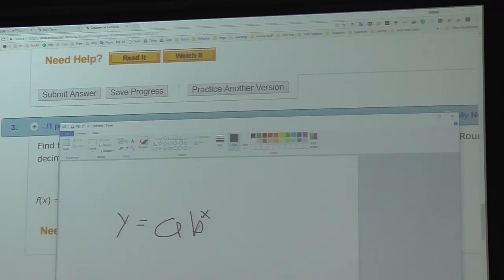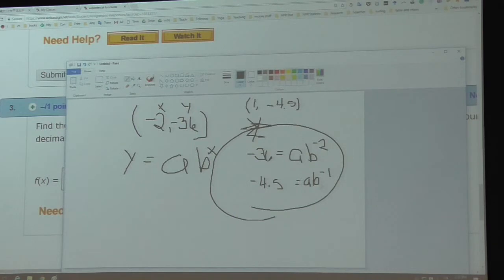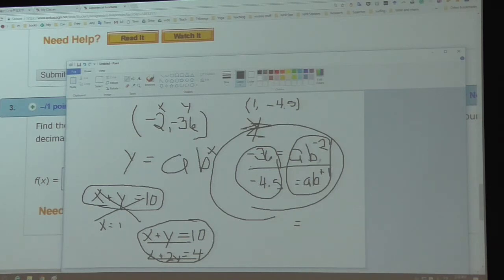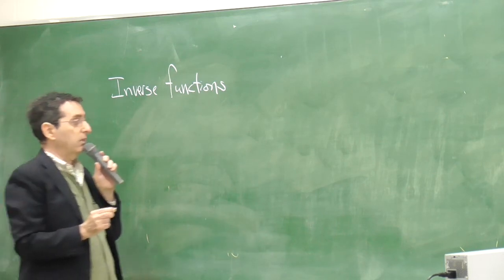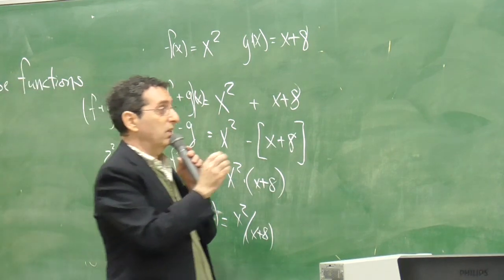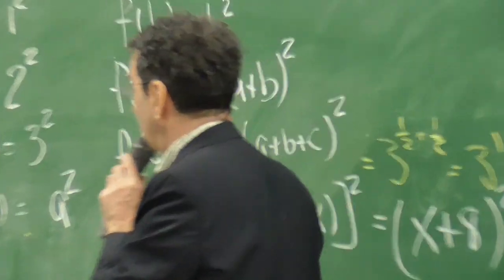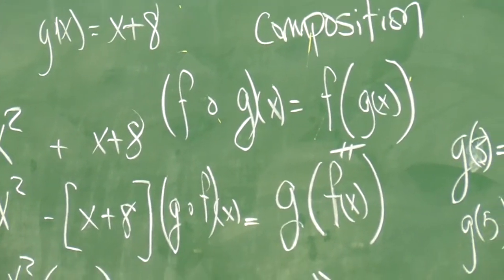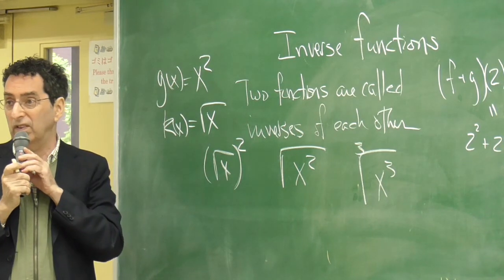Business Mathematics EB 3rd Class 25042018 Part 2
Business Mathematics EB 3rd Class Wednesday April 25th 2018 Part 2